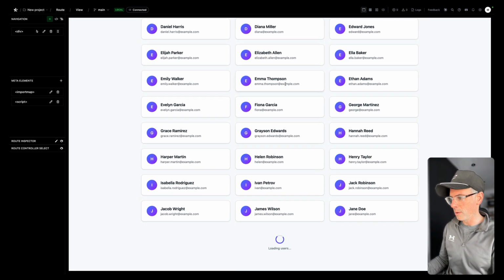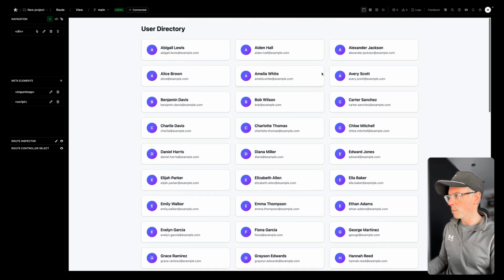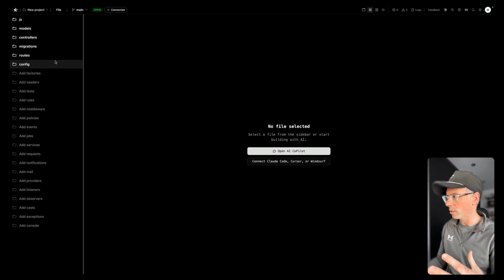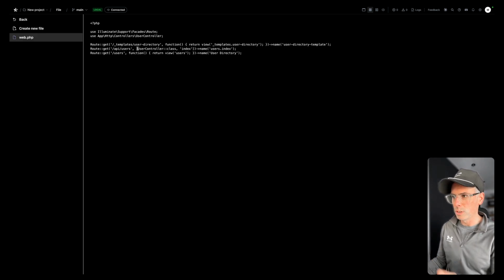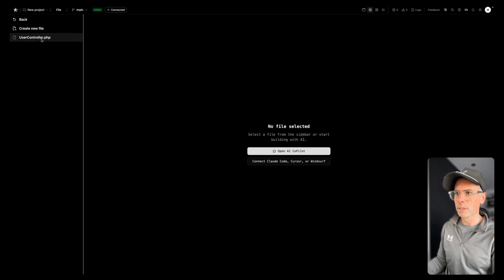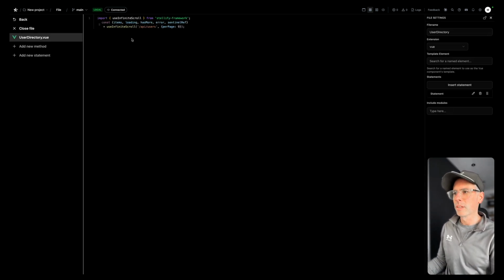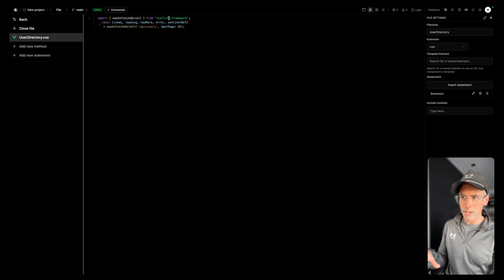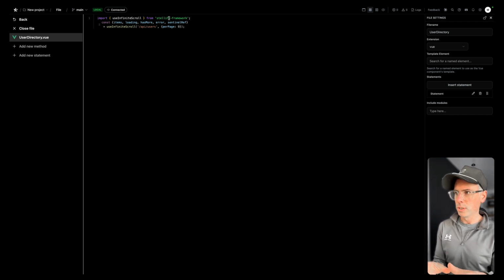Claude built an infinite scrolling component with Stellify — the code was just one line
I asked Claude to build an infinite scrolling component in Stellify — and the code it produced was just one line in the component. Here's my live review of exactly what Claude generated and why.

The magic here is StellifyJS and its new infinite scroll composable. Instead of wiring up scroll listeners, pagination logic, and loading states manually, the composable handles all of it. Claude just needed to use it — one line, and it works.

Let me know what you're building on X: @mattstellify